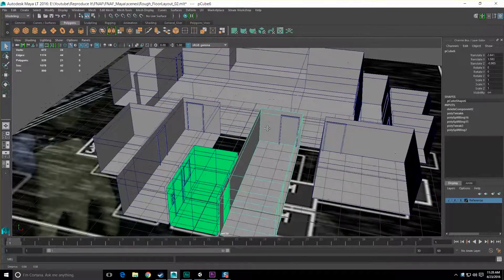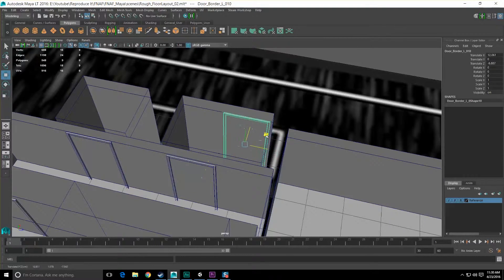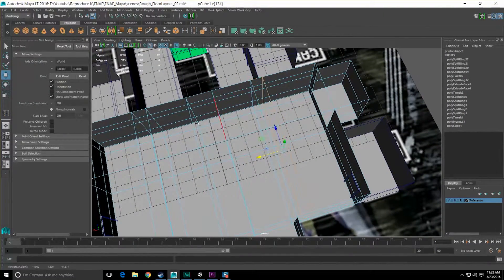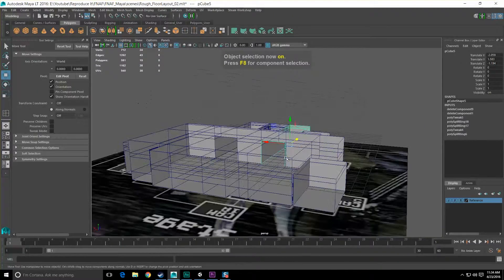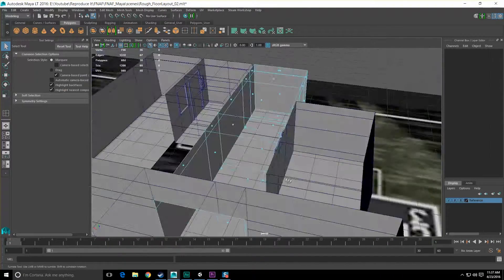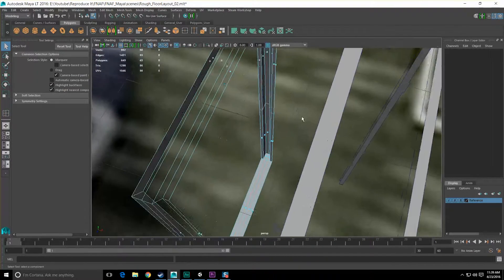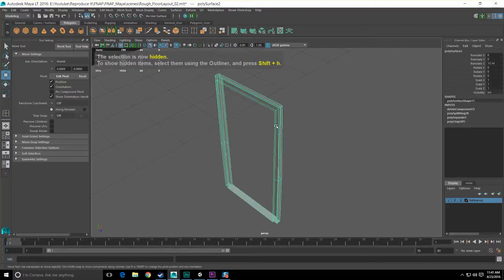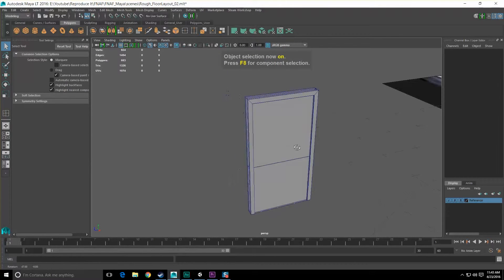FNAF in Unity - 11 - Standardize Doors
I take a few minutes to look at reference material and then dive in to create a standardized door frame that can be reused throughout the locations.